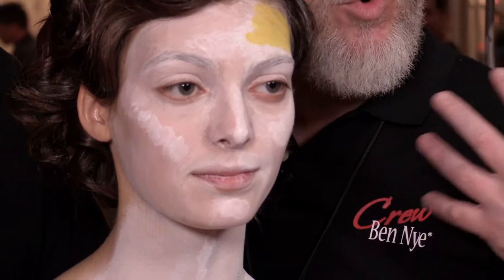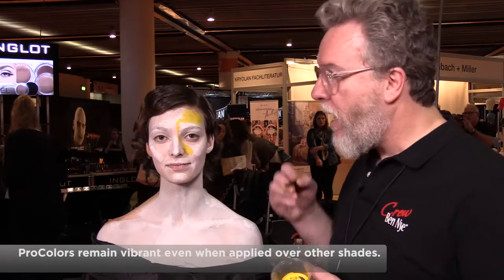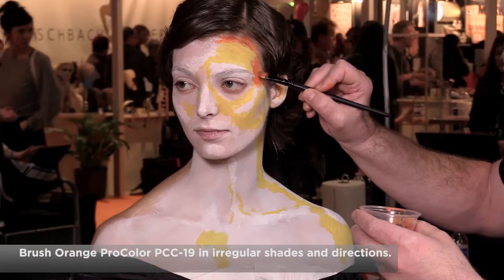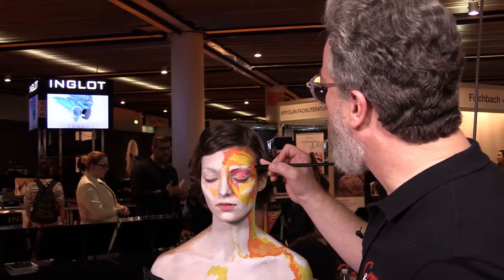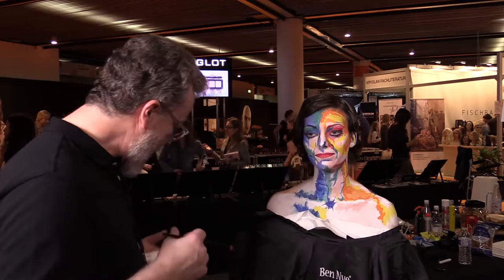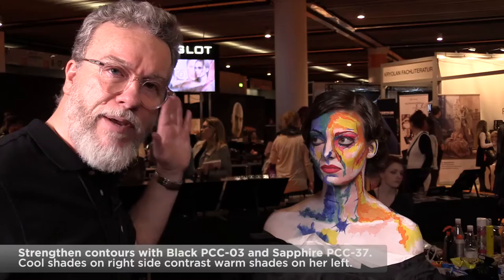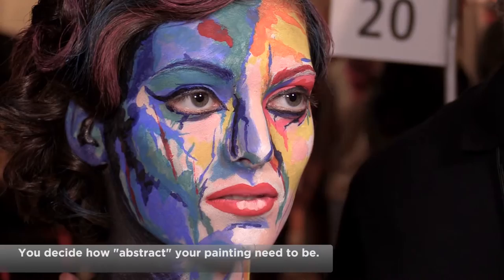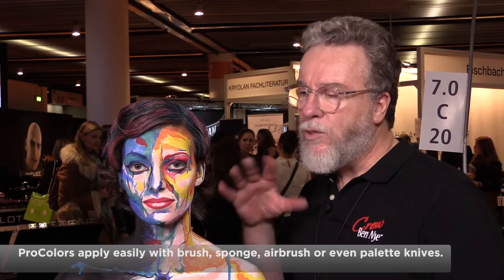Body Art Impressionism Tutorial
Stan Edmonds, Makeup Department Head for Vancouver Film School, shows his unique style of face painting impressionism with Ben Nye ProColor Aqua paints. Watch how Stan created this living portrait using various techniques with a wide range of ProColors. He makes the process look deceptively easily!